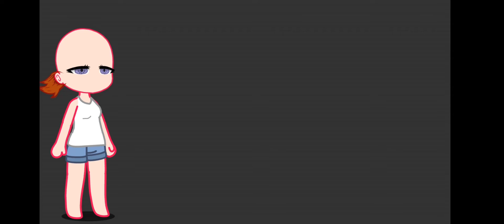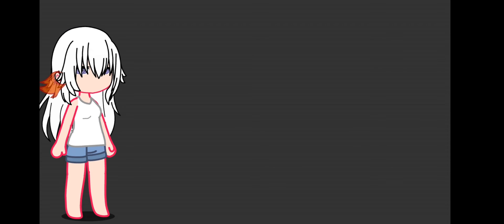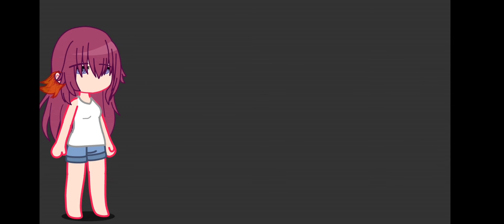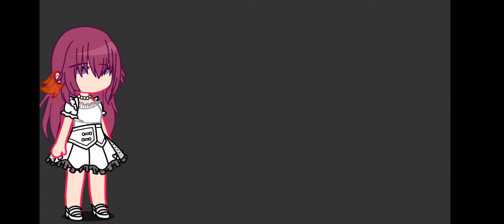Elemental Oc challenge// Gacha Club // Ibis Paint X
Idk what to post anymore 😭😭